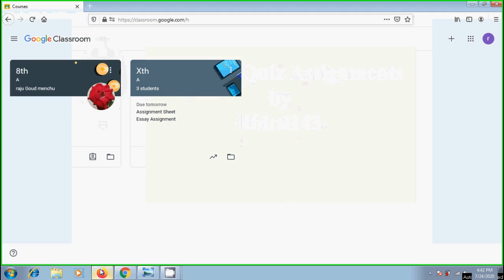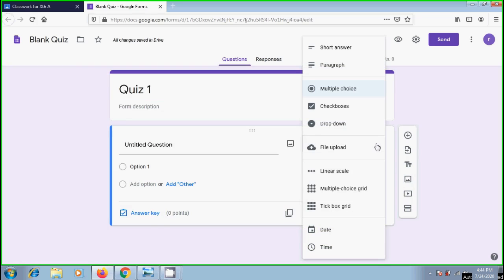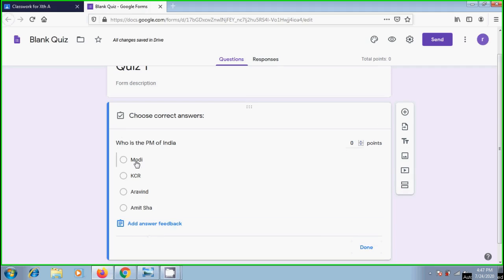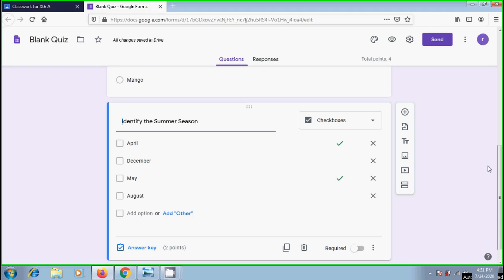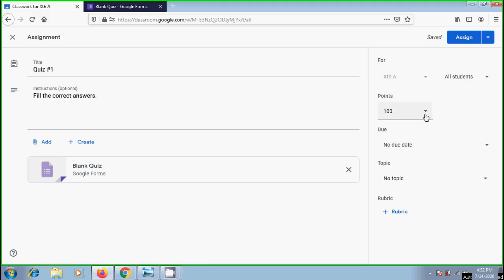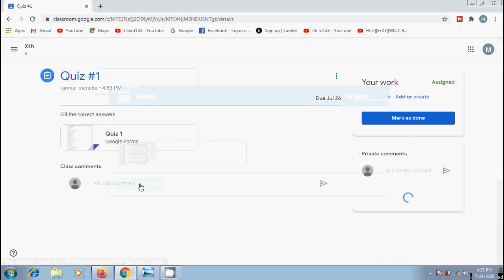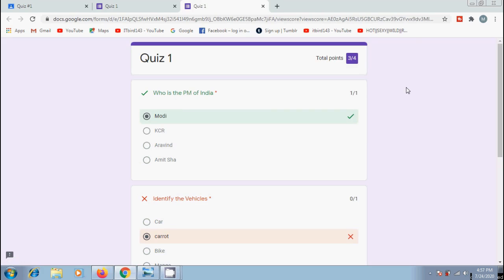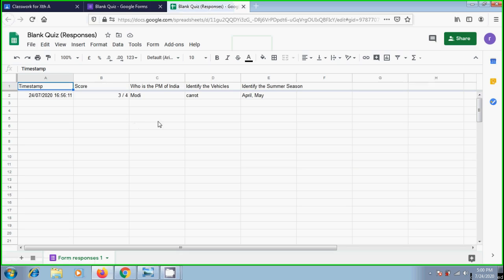Google Classroom: How to create Quiz assignment in Google classroom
In this tutorial, I have shown how to create quiz assignments for a class created in Google Classroom on windows 7 system in step by step process.